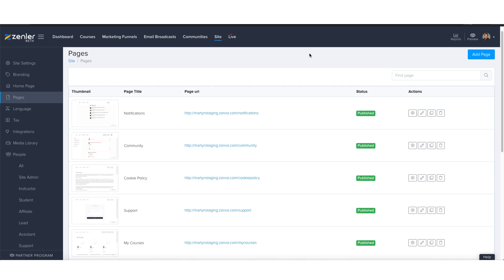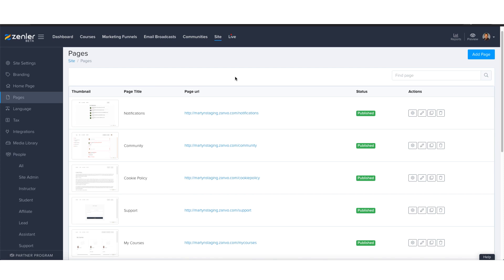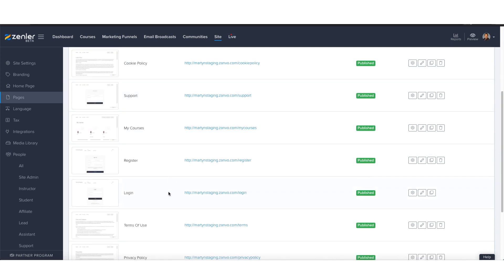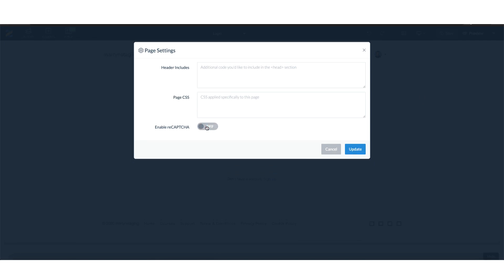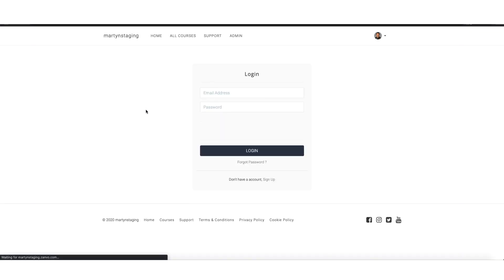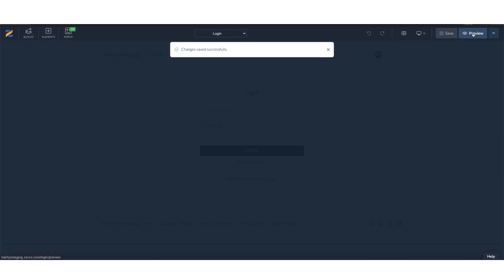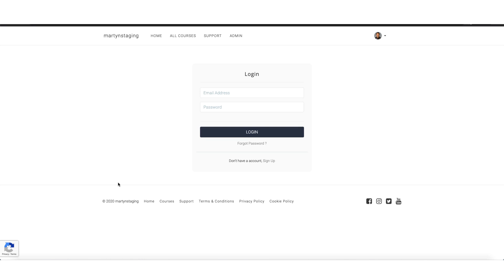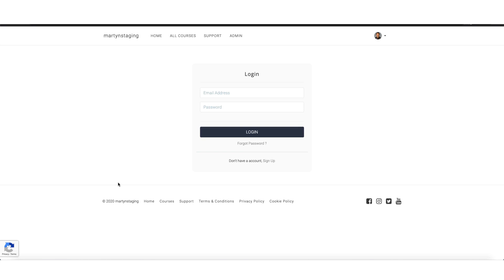How to enable/disable to be visible/invisible reCAPTCHA in zenler?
No More SPAM! reCAPTCHA is here.

What is reCAPTCHA?reCAPTCHA is a service that helps protect websites from spam and abuse. A “CAPTCHA” is an AI Test to tell humans and bots apart. It is easy for humans to solve, but hard for “bots” and other malicious software to figure out. By adding reCAPTCHA to a site, you can block automated software while helping your welcome users to enter with ease.
Please see the below video, where you will see how to add reCAPTCHA to your existing sites and courses.reCAPTCHA has been requested a lot recently due to unwanted SPAM, so please action right away.
A couple of caveats to note:

reCAPTCHA will need to be manually enabled for all existing sites and courses, all future sites “invisible” reCAPTCHA will be automatic, you can change to invisible/visible manually yourself, the video will show you how.

Page Editor - Page Settings - reCAPTCHA - On/Off & Visible/Invisible